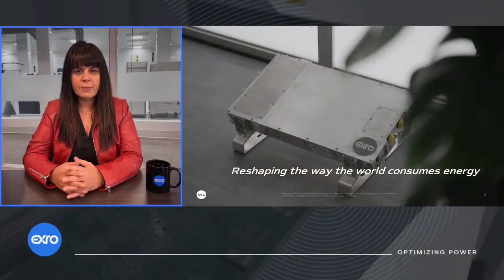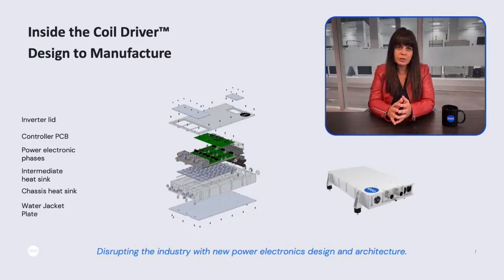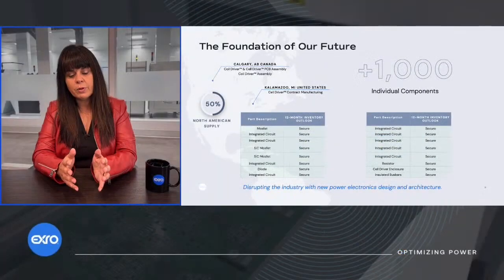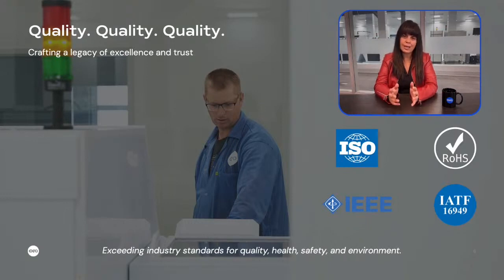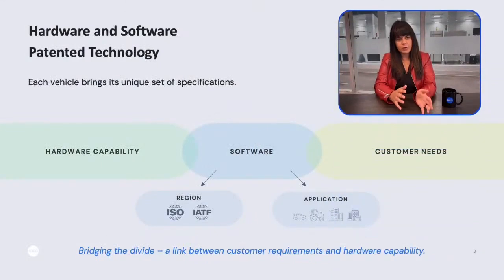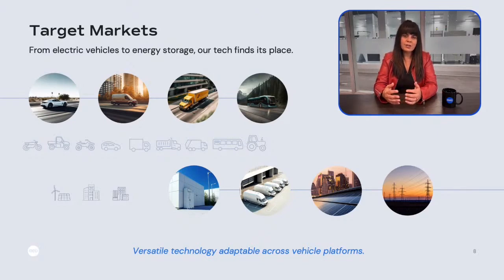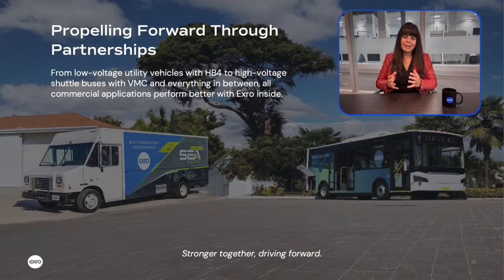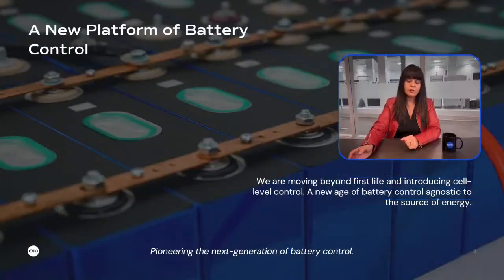Live Look Inside Series: Start of Production | Exro Technologies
Today, we begin a new chapter in the electrification transition - using next generation power electronics to reshape the way the world consumes energy. Be part of our exclusive start of production event through this ‘Look Inside’ livestream, sharing the excitement of this significant stride with our community.

🔹 About Exro Technologies 🔹
Exro Technologies Inc. is a leading clean technology company that has developed new generation power control electronics that change how the world optimizes energy by expanding the capabilities of electric motors and batteries. The company’s innovative technologies serve to bridge the performance-cost gap in e-mobility (Coil Driver™) and stationary energy storage (Cell Driver™), and act to accelerate adoption towards a circular electrified economy by delivering more with less – minimum energy for maximum results.

Exro’s advanced motor control technology, the Coil Driver™, expands the capabilities of electric powertrains by enabling intelligent optimization for efficient energy consumption. Exro is working with many partners from all over the world to bring their technology to the electric mobility industries and beyond.

Exro's commercial and industrial energy storage system, the Cell Driver™, provides greater control over battery cells, leading to improved system capacity, safety, and lifetime. To accelerate the adoption of sustainable energy consumption, Exro collaborates with North American partners to bring its energy storage technology to the energy sector.